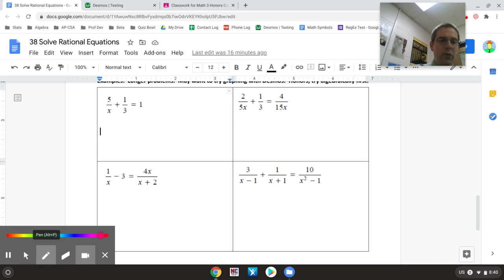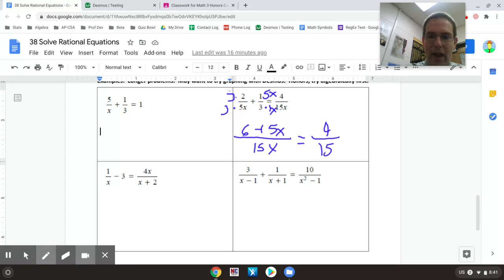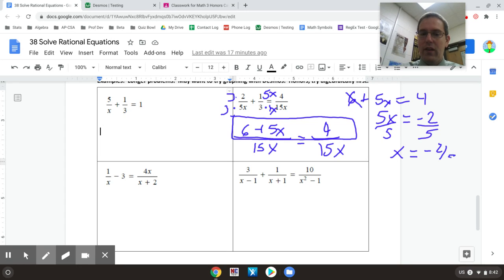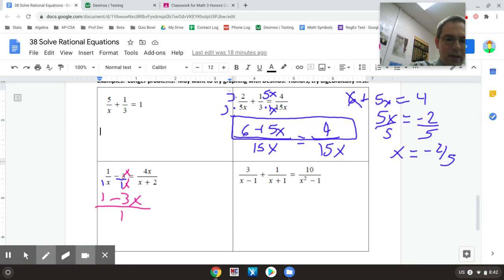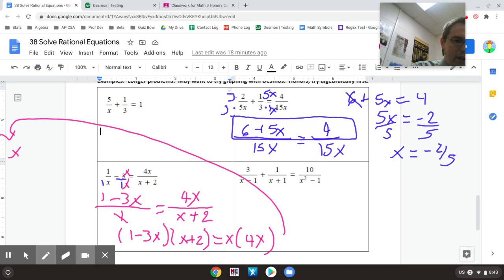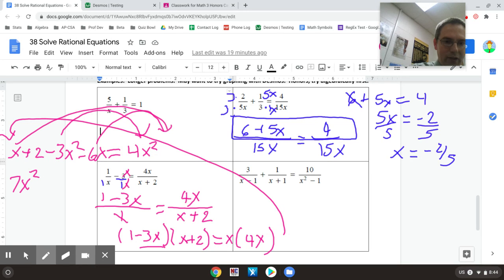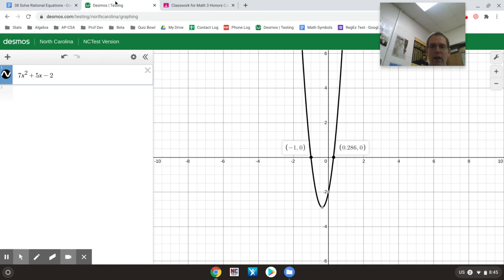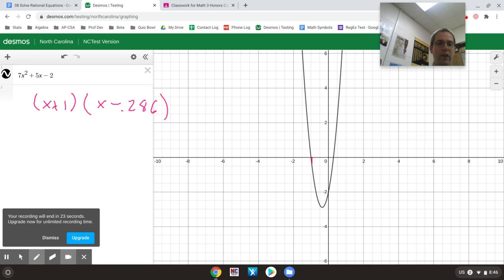Solving Rationals, pt 3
Solving algebraically including equations that become quadratic